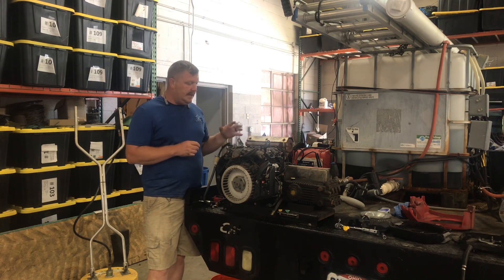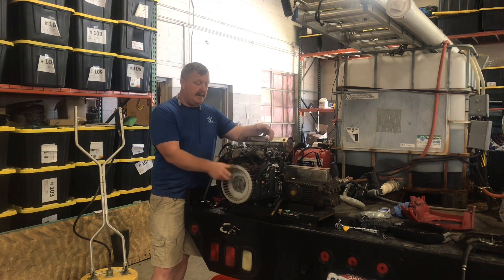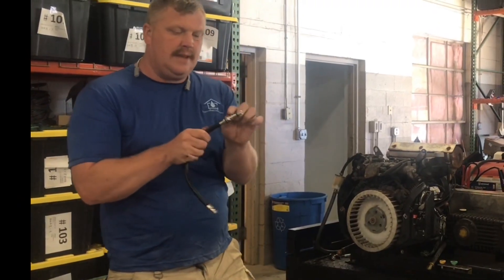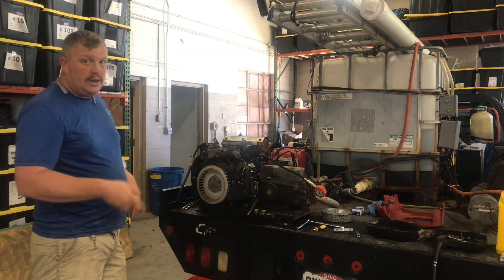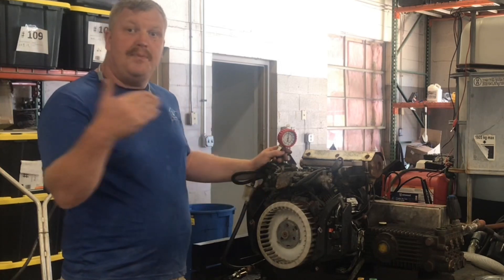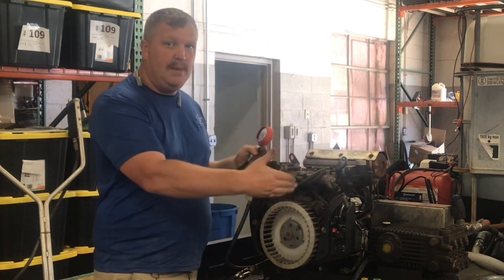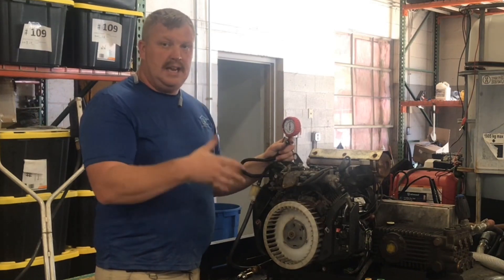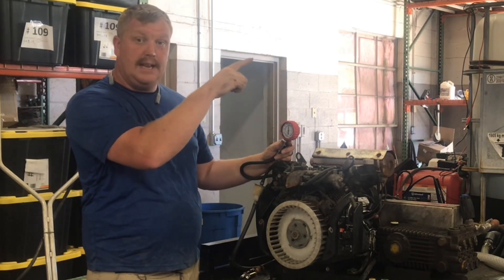How To Do A Compression Test On Honda Gx630 Or GX690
This is how you do a compression test on a Honda GX630 or GX690 or any small engine.
You will need a compression tester
The man thing about doing the compression test is it cant be more than 10 percent different between cylinders.
Most of the compression test seem to be around the 120 psi area.

HELPFUL RESOURCES

OTHERSTUFF